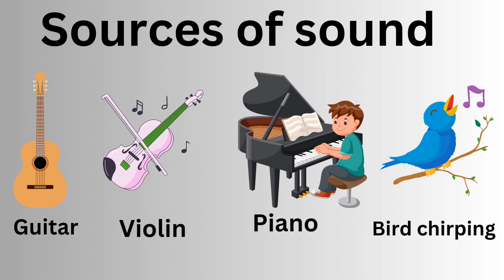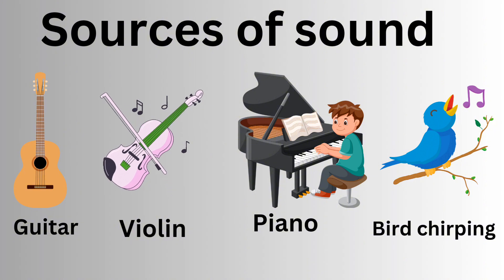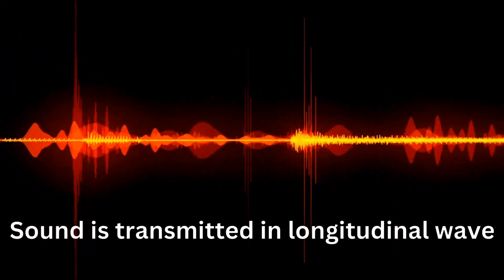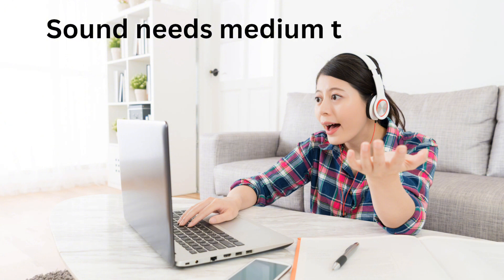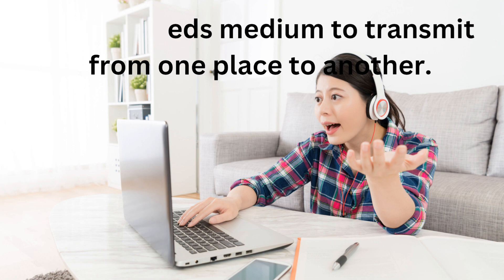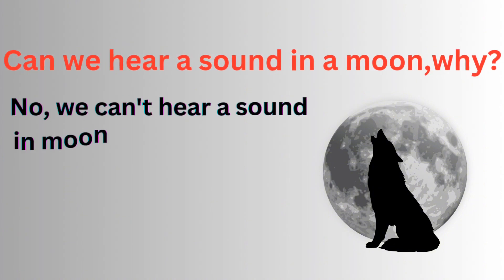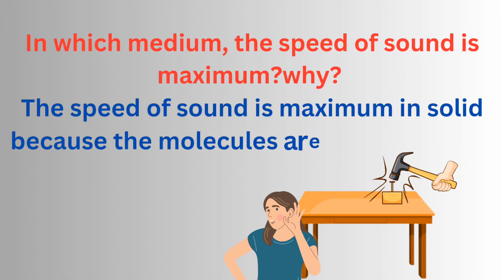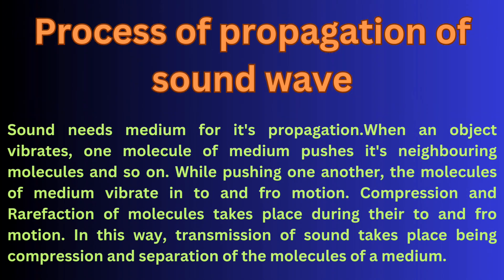Sound energy , Sources of sound and Propagation of sound waves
What is sound energy? How is sound produced? the propagation of sound and sources of sound